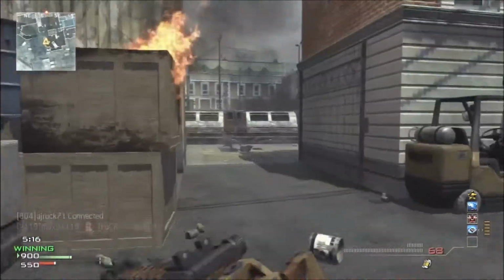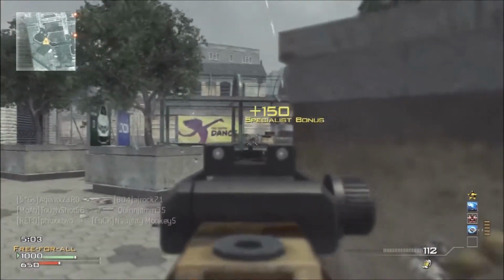Winning Your Gunfights - Call of Duty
Tips for winning more gunfights and playing more effectively.